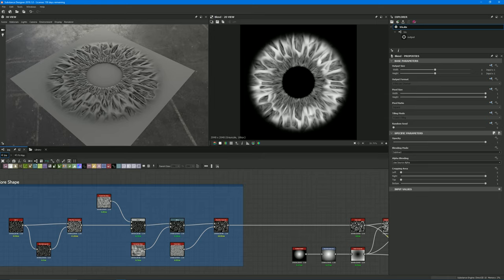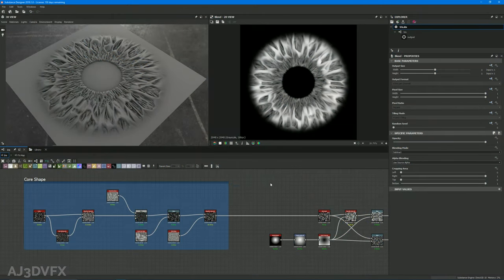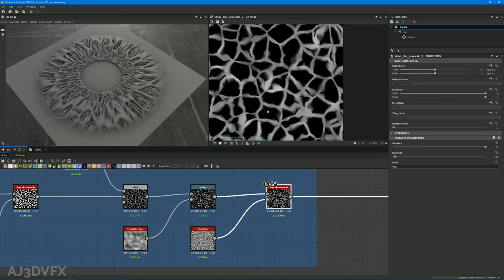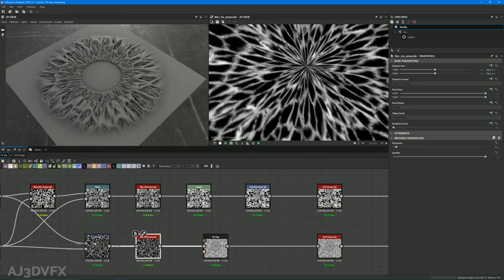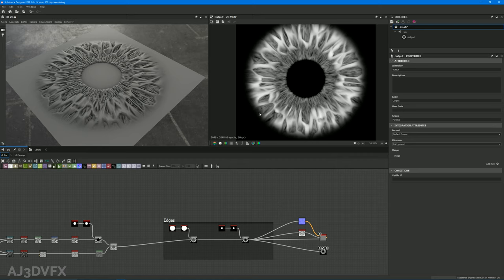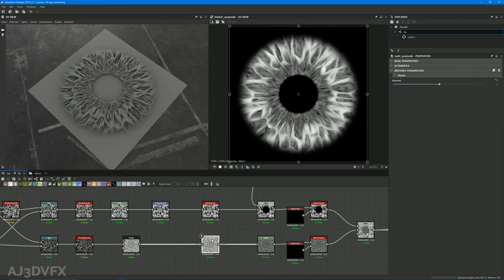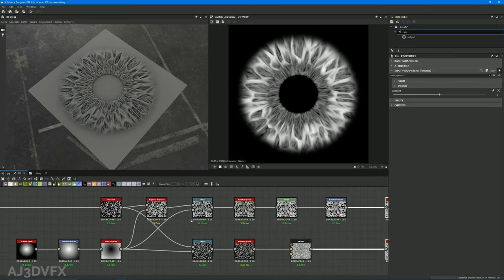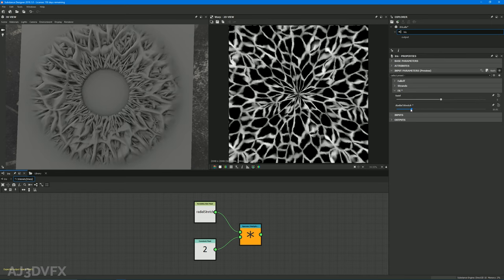Create Procedural Parameters for Substance Painter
How to promote your procedural patterns from Substance Designer to function in Substance Painter.